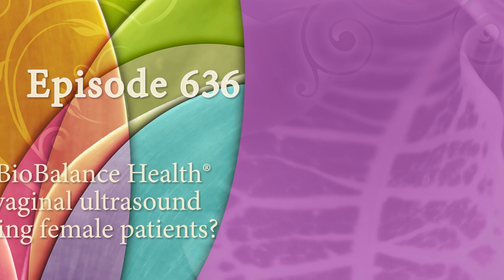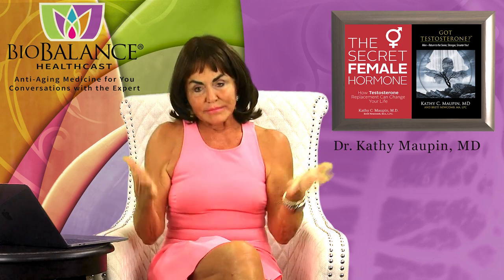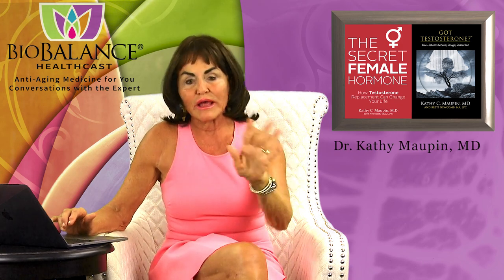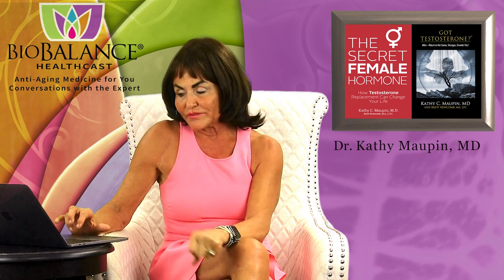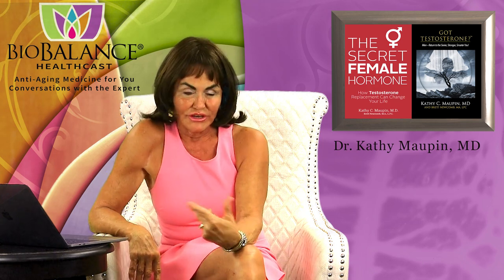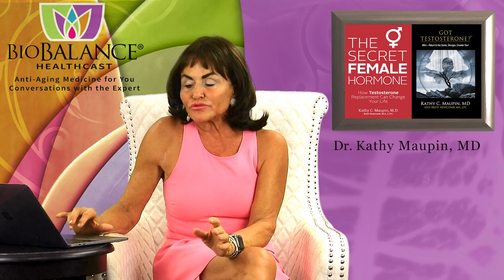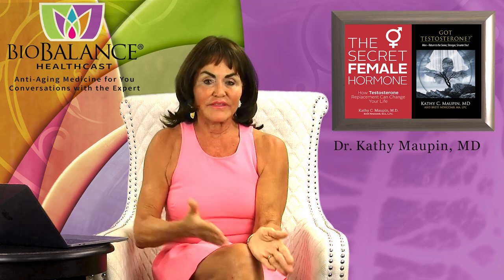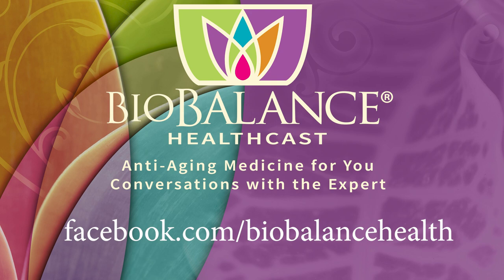Why does BioBalance Health® require a vaginal ultrasound before treating female patients?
At BioBalance Health we use the information from a vaginal probe ultrasound, combined with information from your medical history questionnaire, and an extensive fasting blood panel to determine whether an individual woman is a candidate for estradiol and testosterone bioidentical pellets.
We also review the collated information to determine if we need more tests before we see a new patient.

The ultrasound of the pelvis gives us a visual picture of the ovaries and uterus of a woman. It is necessary to know if a patient is menopausal yet to interpret a new patient’s ultrasound.  We obtain that information from your blood lab and medical history from the patient questionnaire.  All three pieces of information are essential to our treatment plan.

What can we discover from the vaginal ultrasound?

We are ruling out (making sure a woman doesn’t have these pelvic problems):
Several of these conditions preclude the use of estradiol in any form, some require a visit to your gynecologist for treatment before we add estradiol to your hormones and some of these conditions increase the risk of side effects.

1. Endometrial Cancer
2. Endometrial hyperplasia
3. Endometrial polyps
4. Fibroids
5. Ovarian cancer
6. Ovarian cysts
7. PCO

**We use the vaginal ultrasound to determine the risk of bleeding on HRT.

***For the first 3 uterine pathologies listed above we look at the measurement of  the Endometrial Thickness (ET), or finding an endometrial polyp necessitates  a visit to her GYN for evaluation, and most probably an endometrial biopsy or D&C. This pathologic test will rule in or out Endometrial cancer, endometrial hyperplasia.

The other diagnoses are determined by looking at the uterine size, contour, whether there are uterine fibroids, and looking at the ovaries for cysts or masses and the presence or absence of fluid in the cul-de-sac (area behind the uterus).

Why would we order a Vaginal Probe US for our hormone pellet patients after the first visit, while they are taking estradiol?

1. Uterine bleeding is nonresponsive to treatment
2. Uterine size is getting larger (patient complains of pain or pressure)
3. High risk patients with recurrent uterine bleeding
4. To follow the growth of fibroids
5. To check the ovaries in patients who have a Family History of ovarian cancer (generally we have the patient’s GYN follow this).
6. To follow a benign looking cyst seen on the first US for growth.